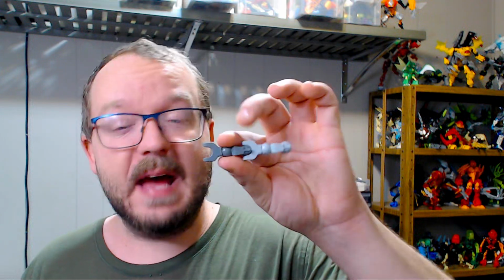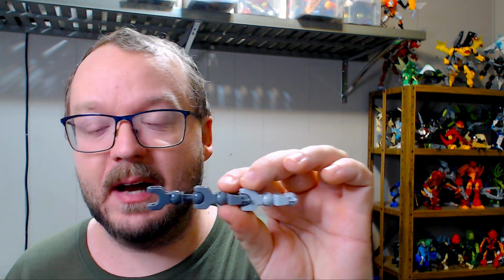Lego NEEDS to Have This Color in 2024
Somehow Lego currently produces 9 different shades of Blue/Cyan (and I'm excluding transparent and metallic colors), but only 2 shades of gray. This should change

boop c: